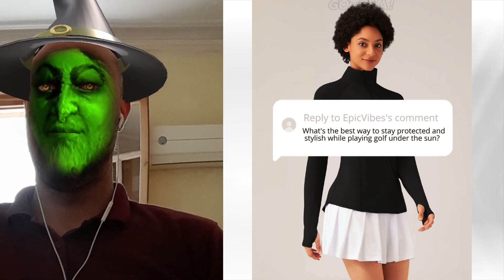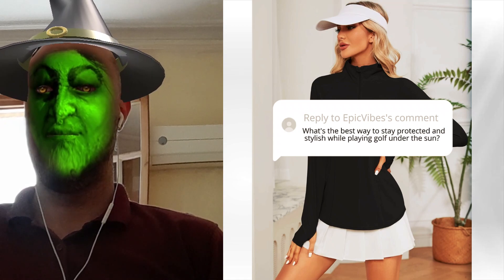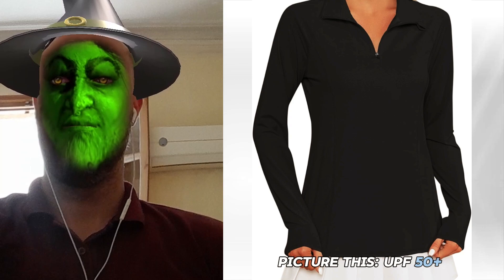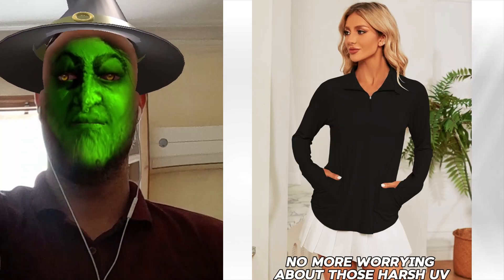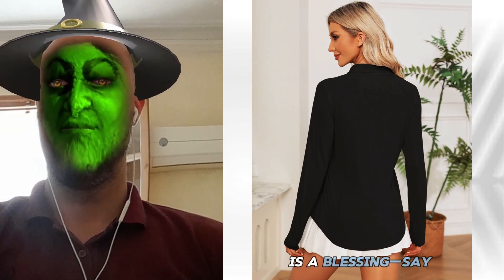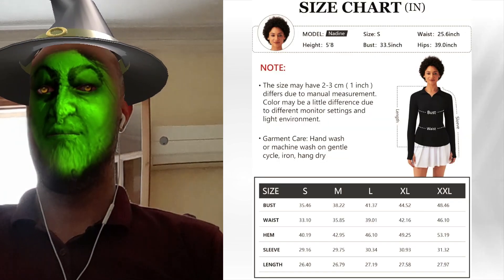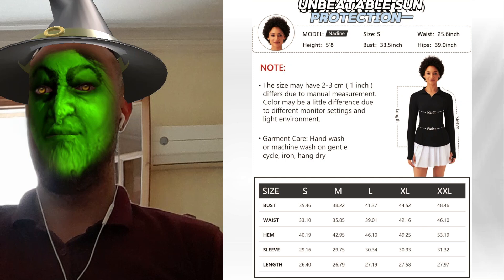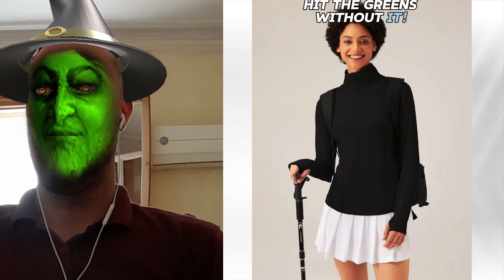4K See Through Lingerie Try On Haul for Transparency Lovers